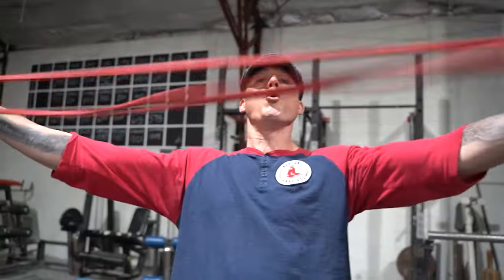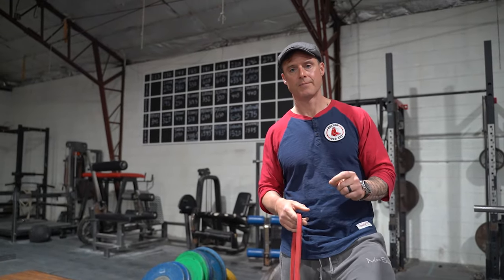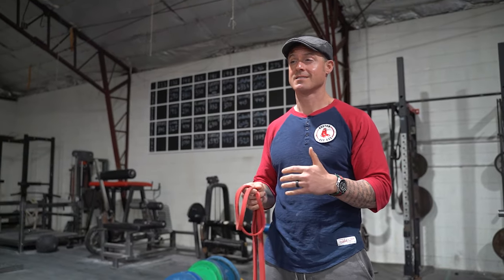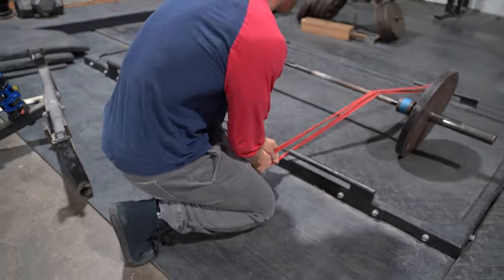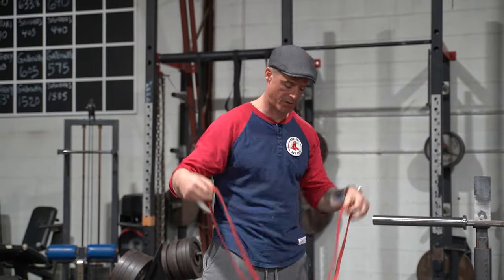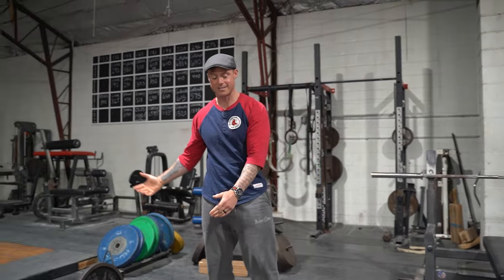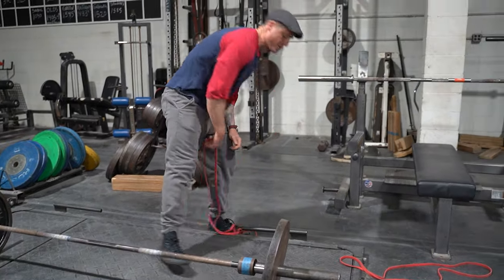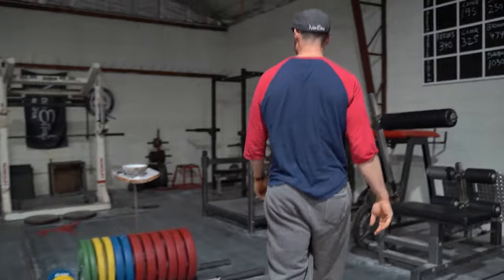Knowledge Bomb EP 421 | Banded Deadlift Setup How-To